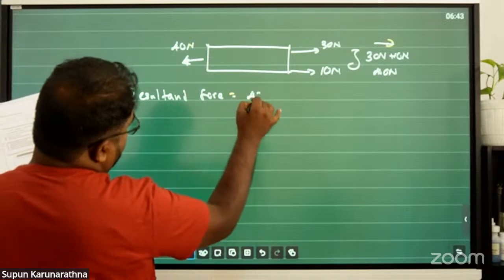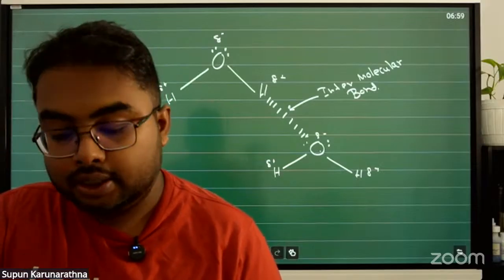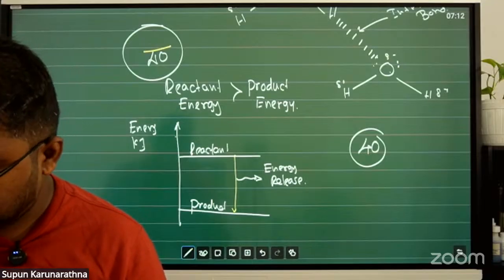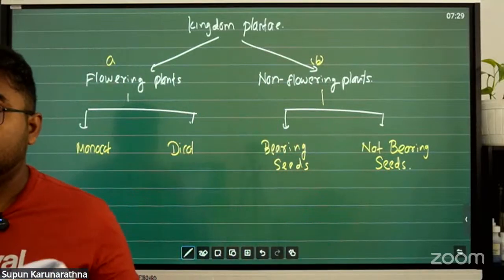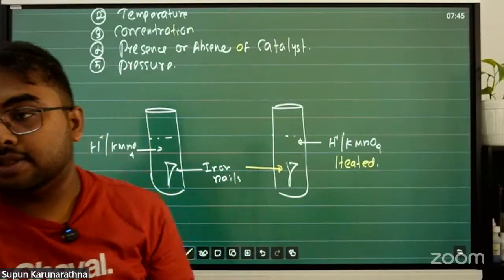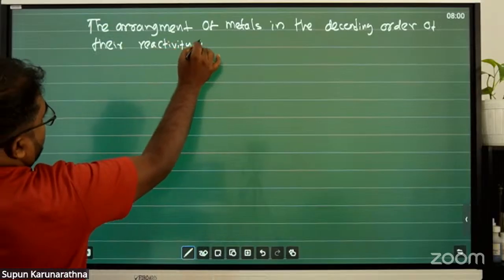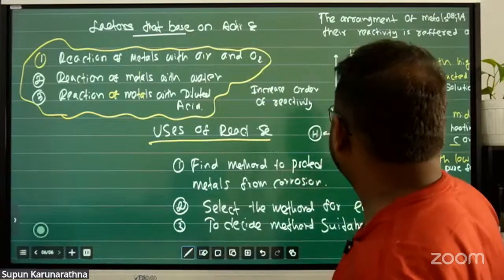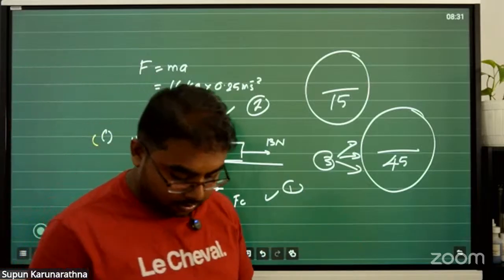Science- English Medium , O/L 2026 Pape class